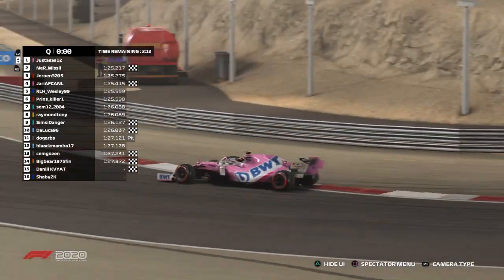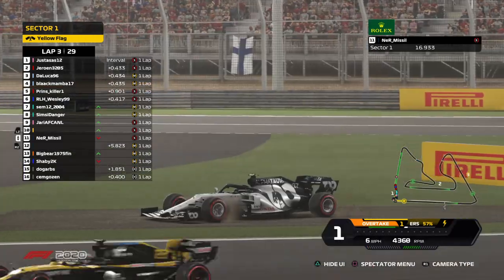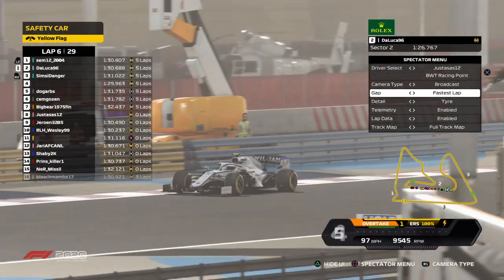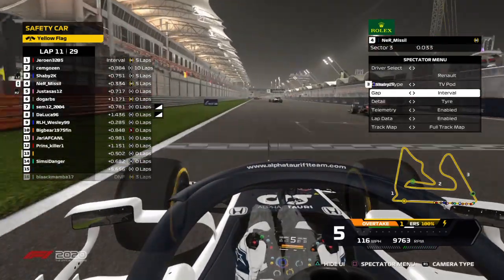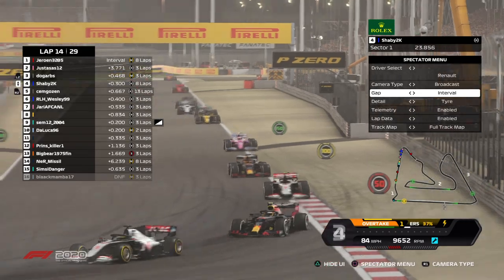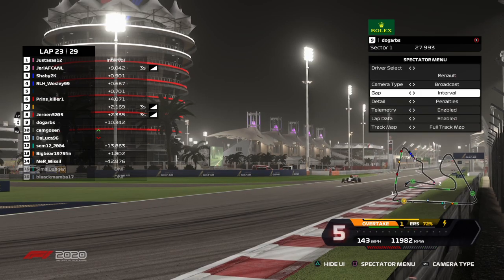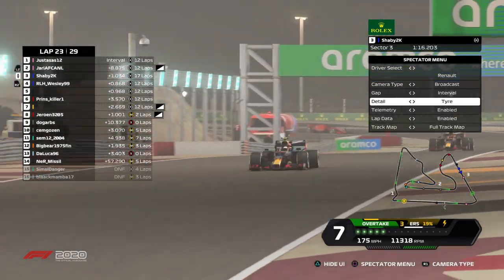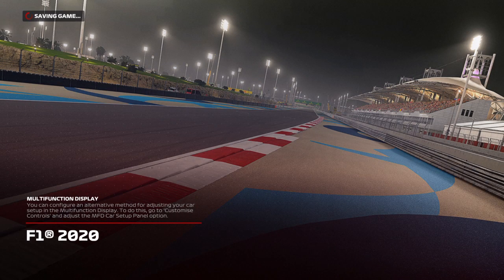RLH F1 | S7 | C1 | R15 | Bahrain